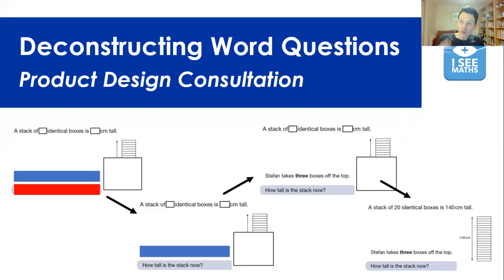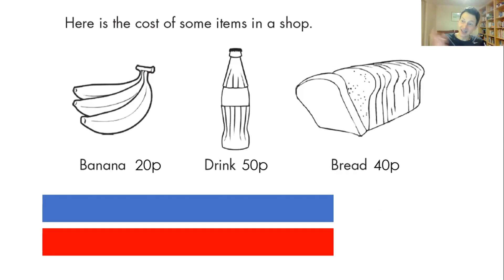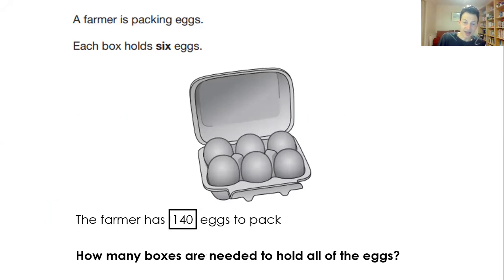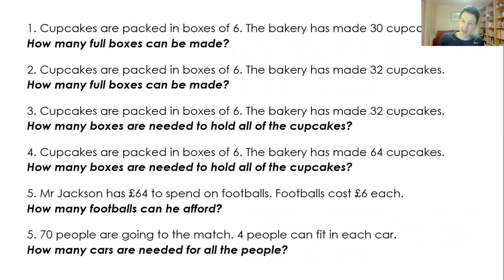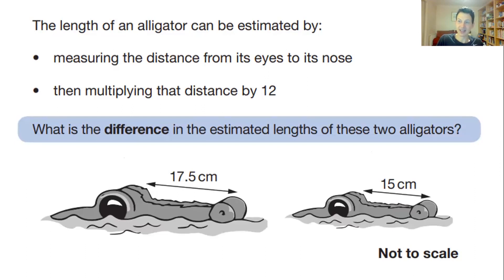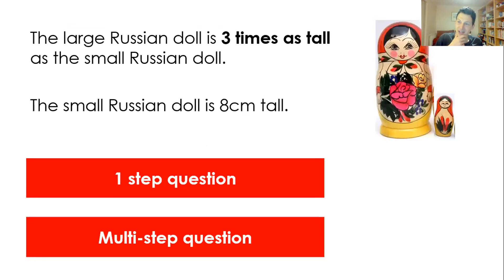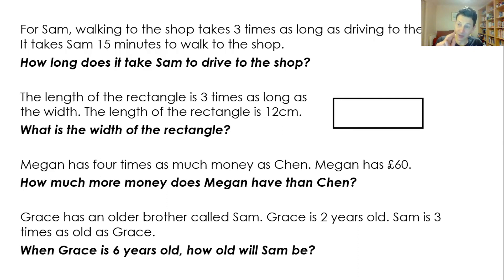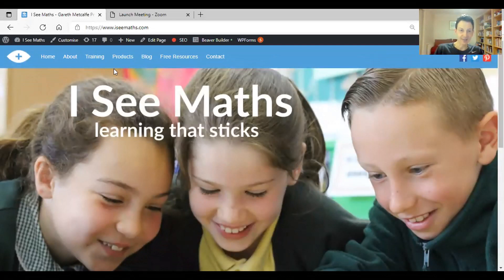Deconstructing Word Questions in UKS2 Product Design Consultation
Exploring my ideas for a new approach to teaching children to break down multi-step word questions. I'd love to know what you thunk of my idea and how it can be improved!